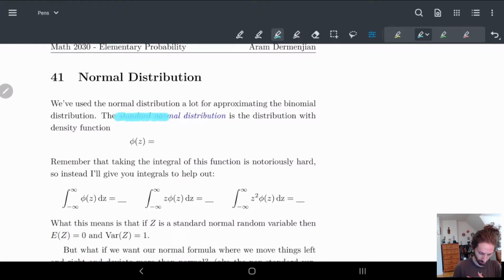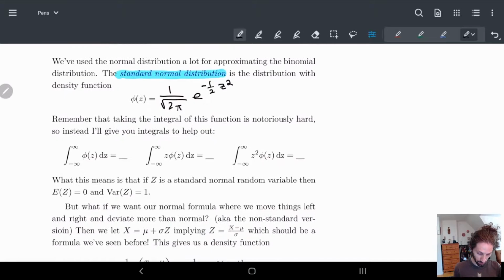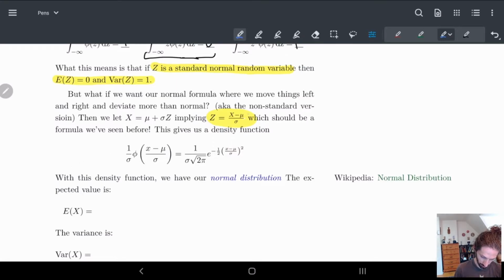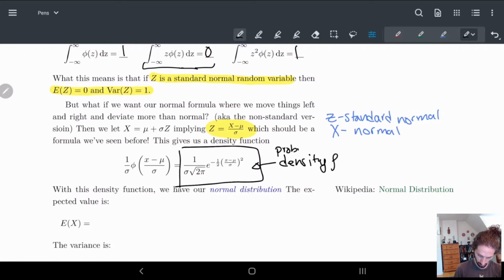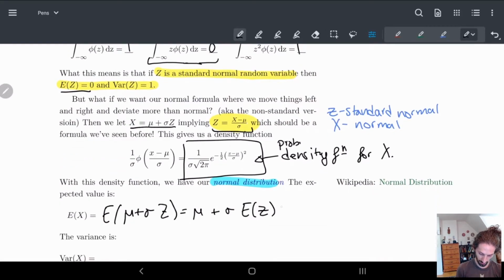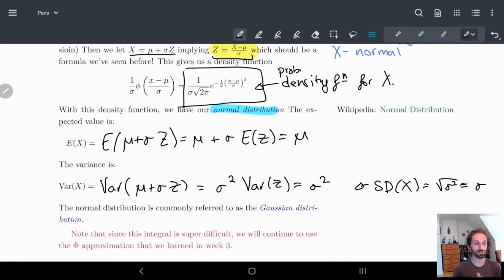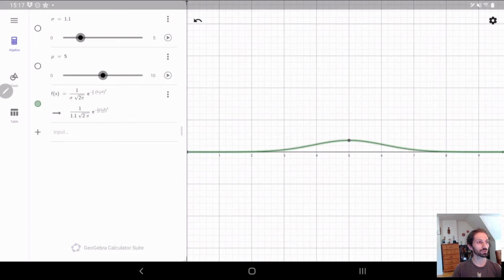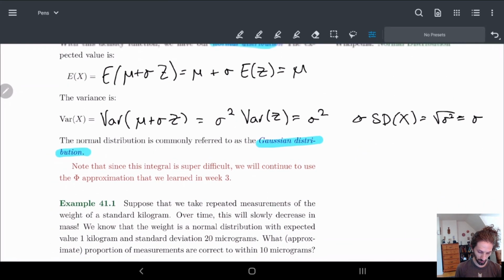41 Normal Distribution - Part 1 | Definition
We give the definition of a normal distribution